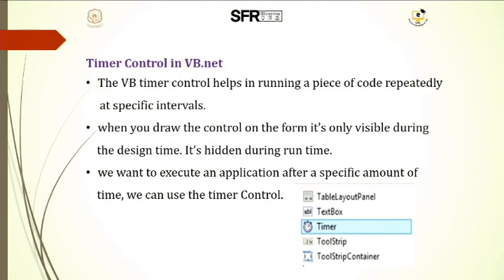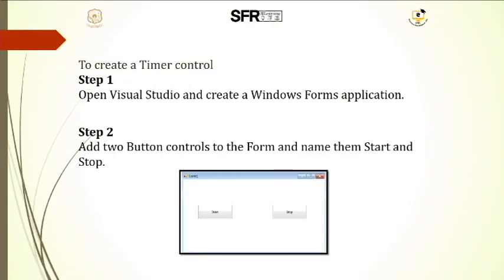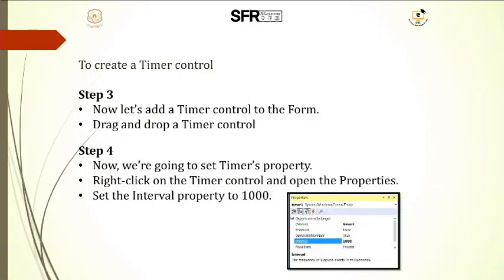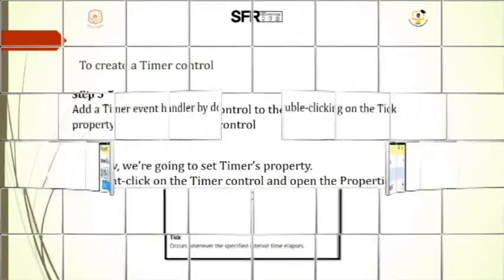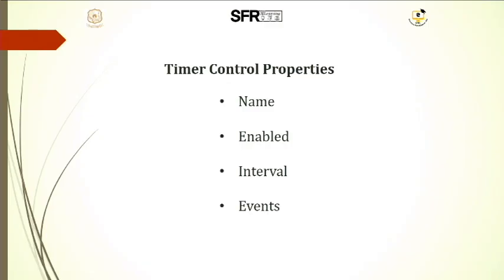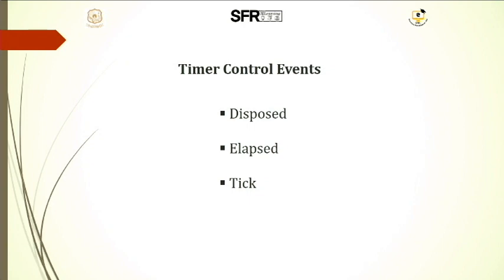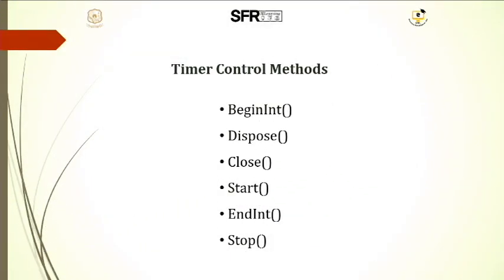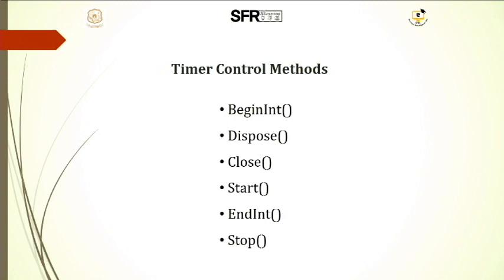Timer Control in VB NET by Ms.A.Nandhini, Assistant Professor of Computer Science(SF)